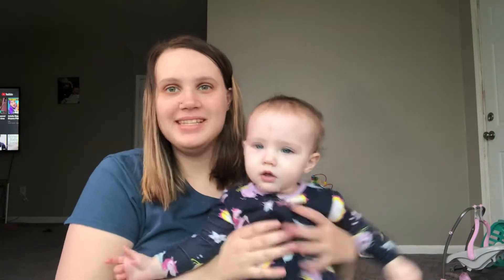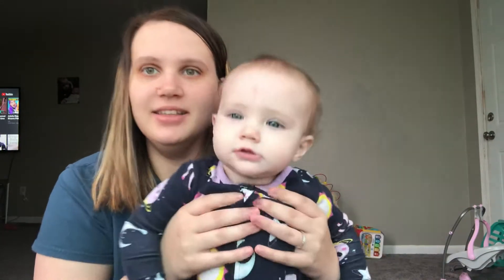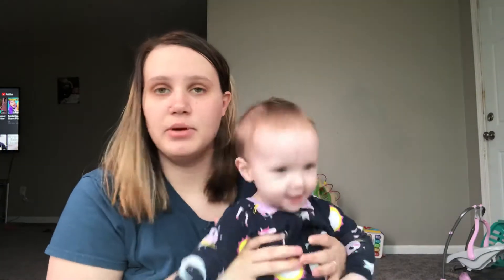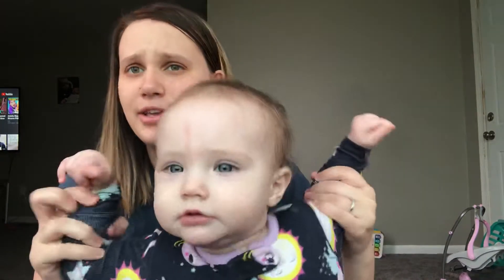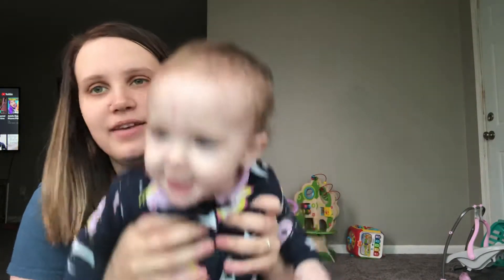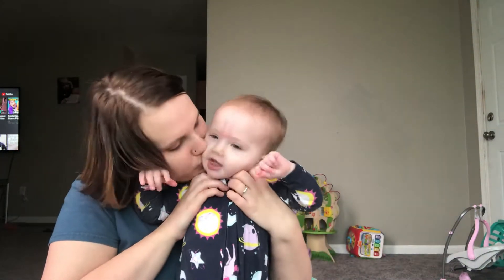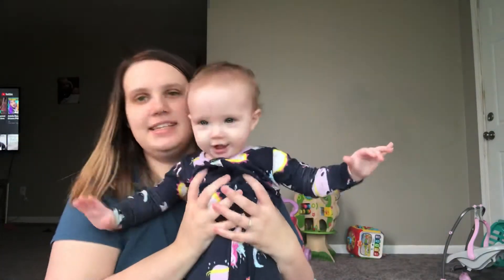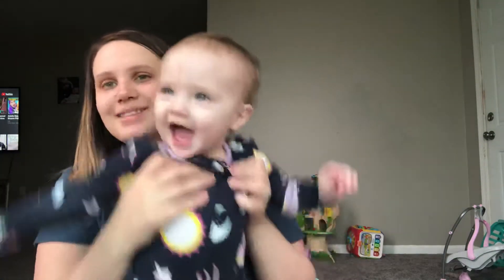Analeia’s 11 month update